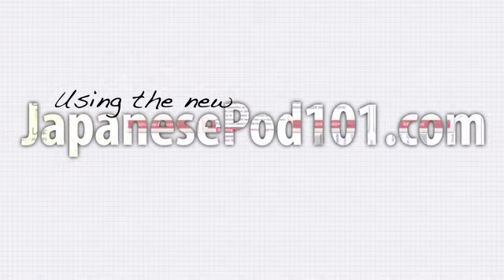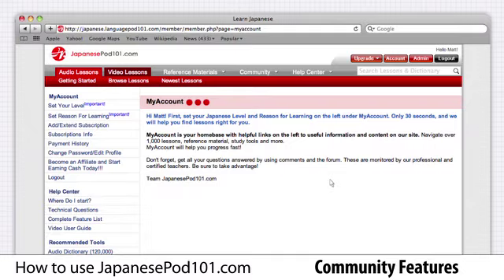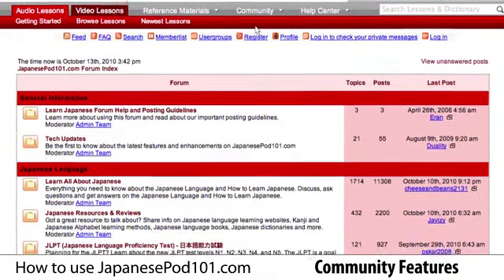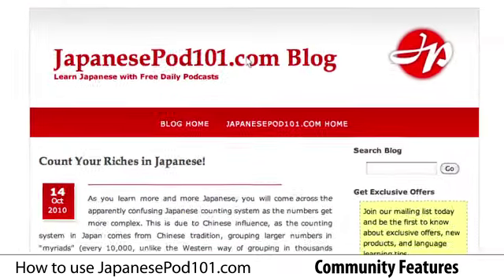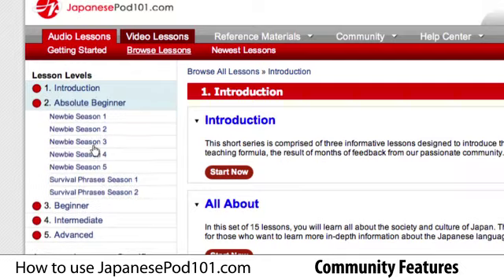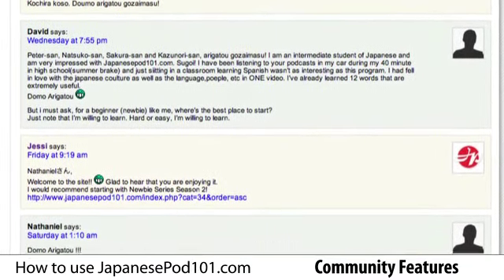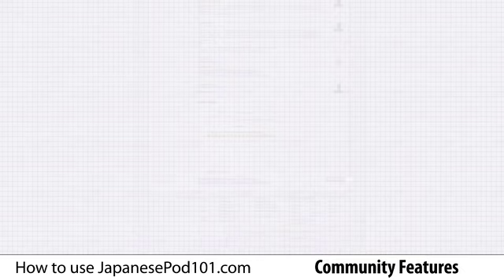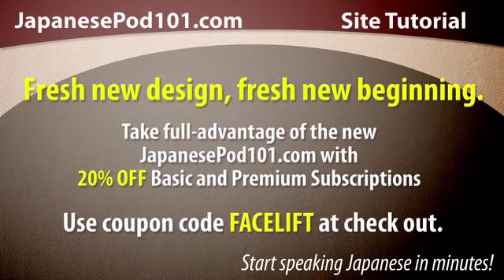Japanese Tutorial Video 5: Community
With this video you will improve your Japanese skills.
↓Check how below↓
If you don't understand much Japanese and want to be able to understand and speak it, this video is made for you because it will get you to improve your Japanese skills!
JapanesePod101 is here to help you progress in your Japanese study.
This is THE place to start if you want to learn Japanese, and improve both your listening and speaking skills.